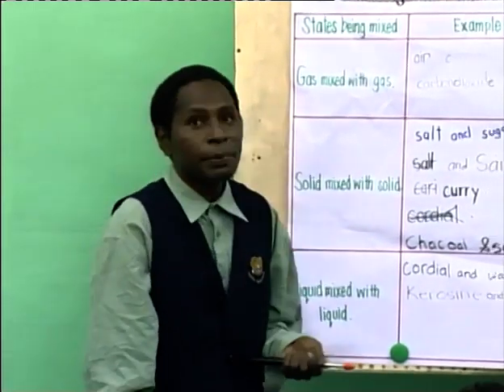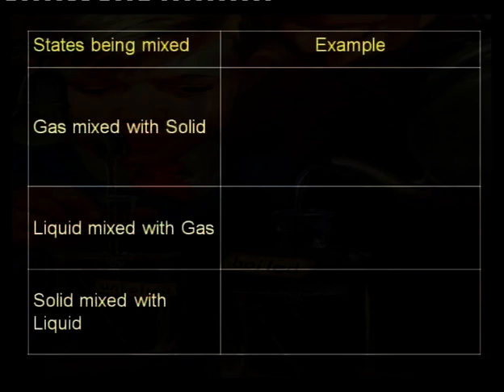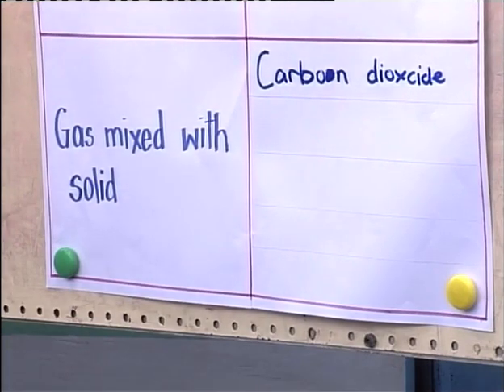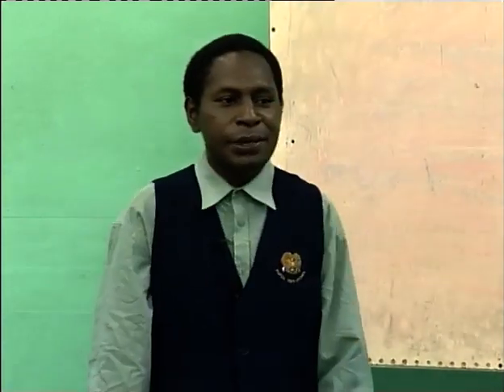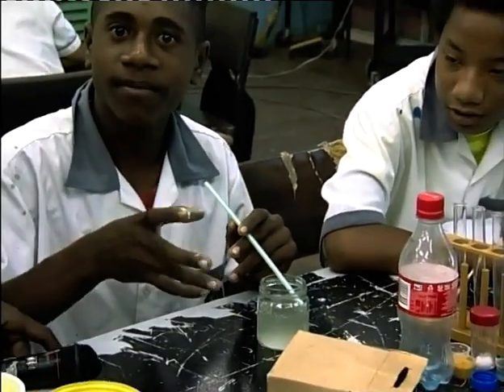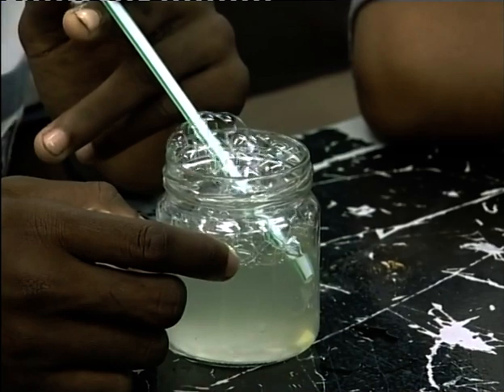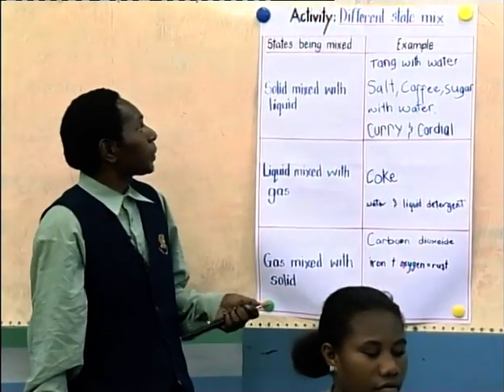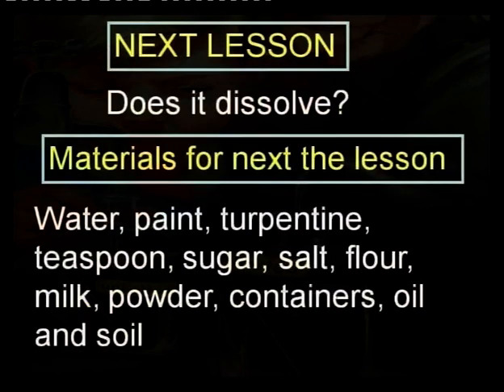Grade 6 Science Lesson 47